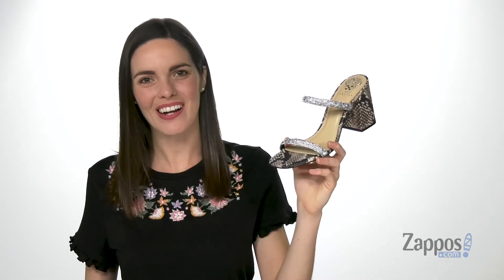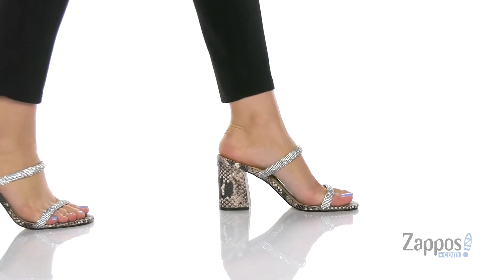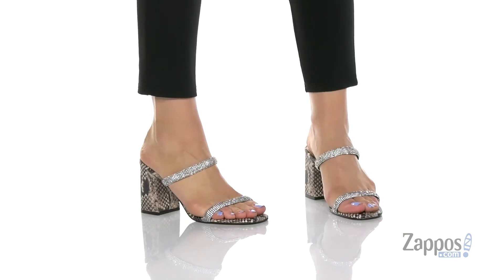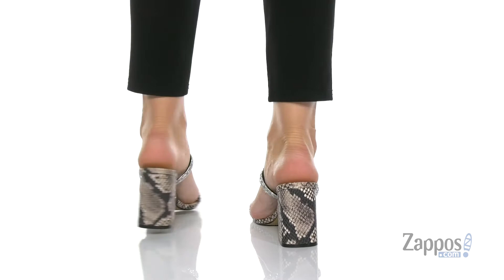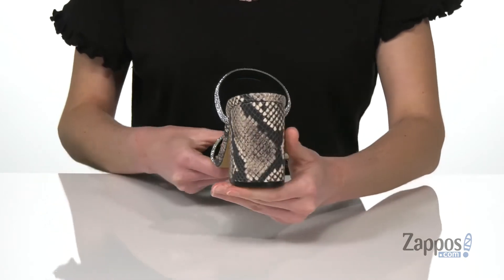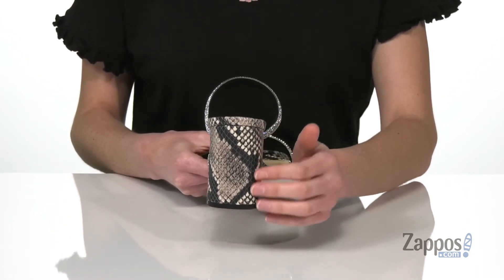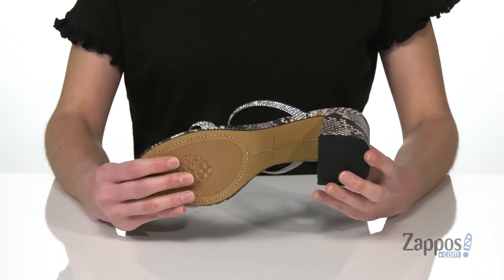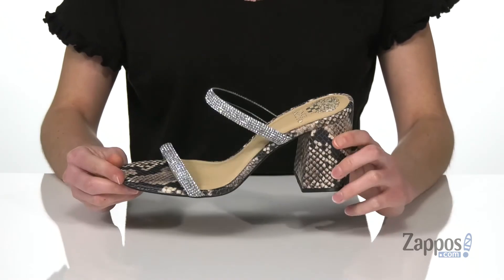Vince Camuto Magaly SKU: 9451994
The Vince Camuto&reg; Magaly sandal lends contemporary elegance to any look with a crystalline-embellished upper, dual straps at the instep and vamp, an open toe, and a wrapped block heel.
Leather and man-made upper materials.
Slip-on styling.
Breathable PU lining.
Cushioned footbed for all-day comfort.
Man-made outsole.
Made in Brazil.